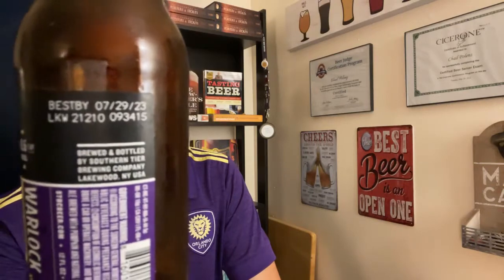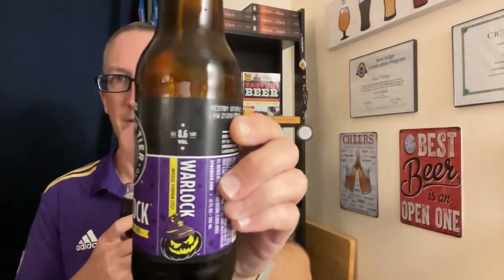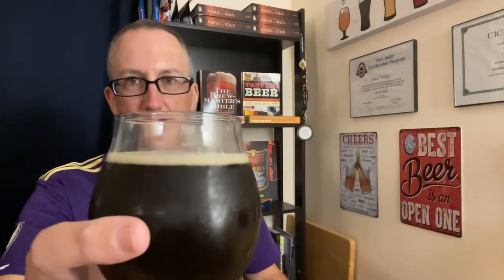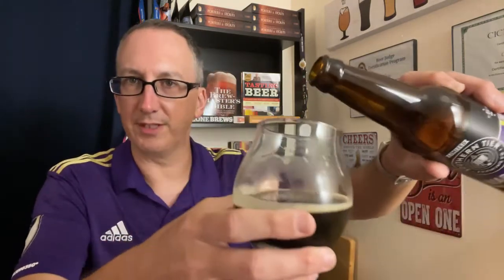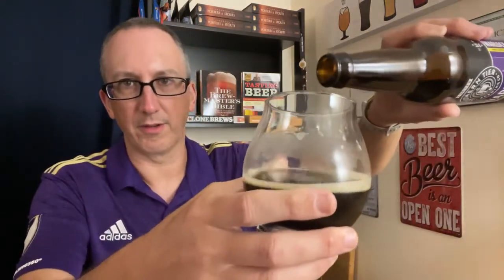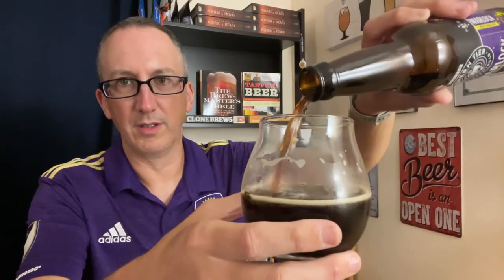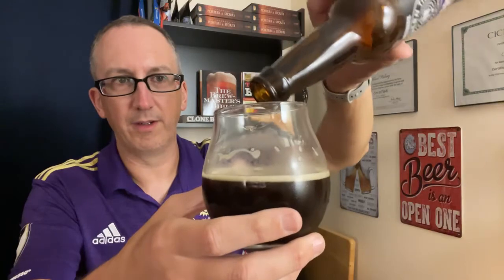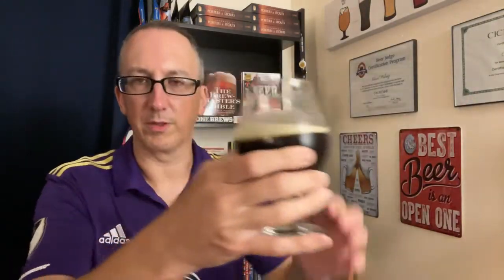Warlock by Southern Tier Brewing (World's BEST imperial pumpkin stout!?)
Warlock Imperial Pumpkin Stout by Southern Tier Brewing | Chad'z Beer Reviews episode 1189 (originally published August 28, 2022)
𝓑𝓻𝓮𝔀𝓮𝓻𝔂 𝓓𝓮𝓼𝓬𝓻𝓲𝓹𝓽𝓲𝓸𝓷
Welcome to the Dark Side. Warlock is brewed to enchant your palate and perfectly complements his royal highness, Pumking Imperial Ale. Craft your own black magic by pouring this Imperial Stout into a goblet. Awaken your dark and mystical side with Warlock’s roasted malt character, moderate carbonation and spiced pumpkin pie aroma.